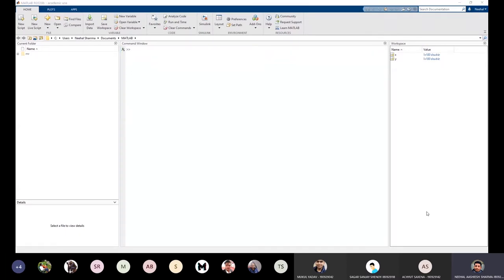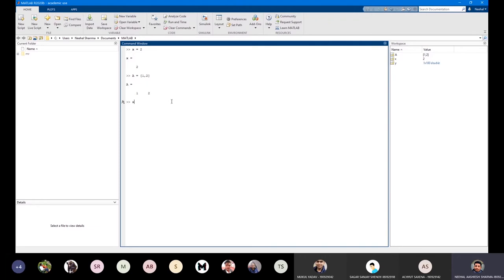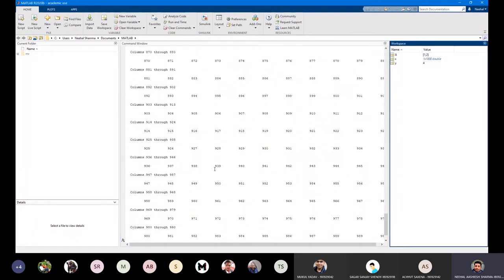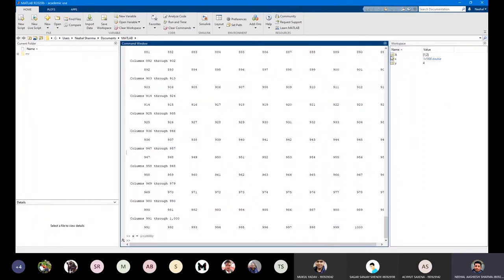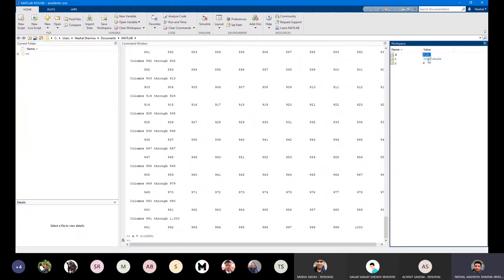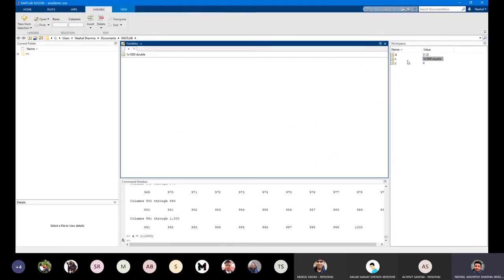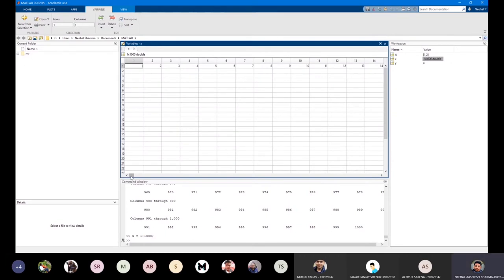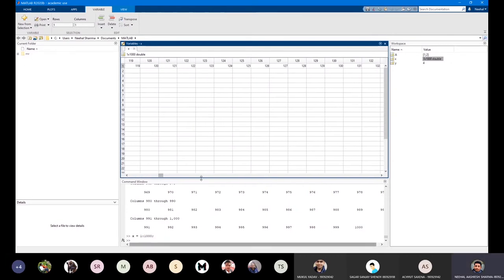[Online Learning Program] Robotics Lab, Session 3: MATLAB & Simulink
Session 3 of the Robotics Lab Section of the ISA Online Learning Program 2020-21. This session was taught by Neehal Sharrma, President of ISA Manipal for the academic session 2020-21.

Topics:
• Introduction to MATLAB
• Basic plotting and other tools
• Introduction to Simulink

The ISA Online Program 2020-21 is a first-of-its-kind initiative in collaboration with the Mechatronics Department of Engineering and the MTE Peer Programme at the Manipal Institute of Technology, Manipal, to impart essential lab skills to incoming students to the department who were unable to access lab facilities due to the COVID-19 pandemic lockdown. Through online, free, and open-source software, the program aims to help students better understand the applied concepts taught in labs without leaving the comfort and safety of their homes.